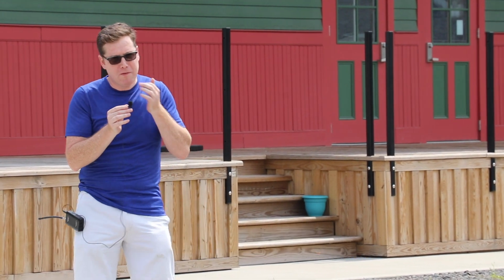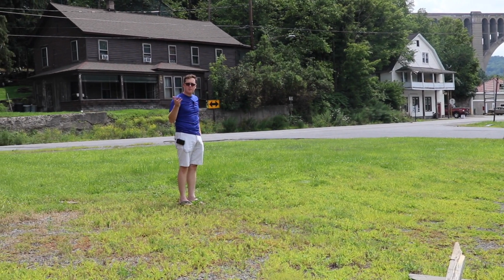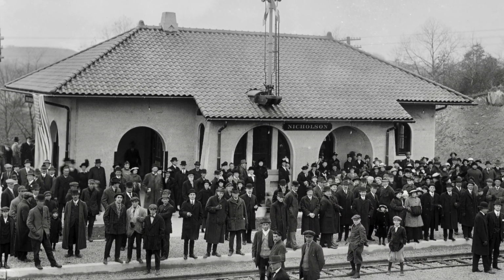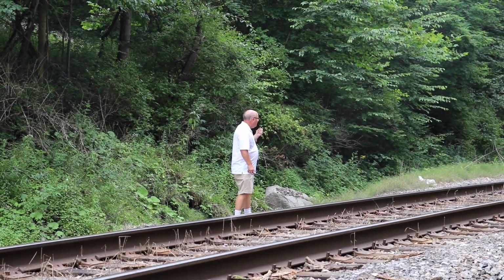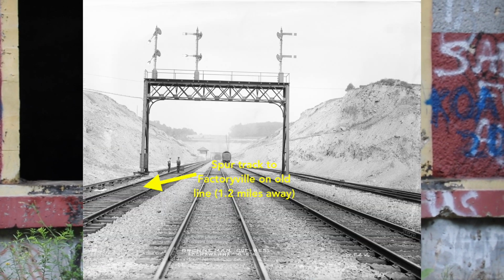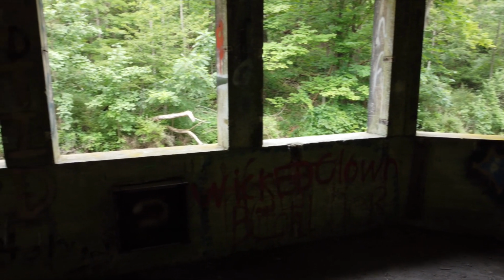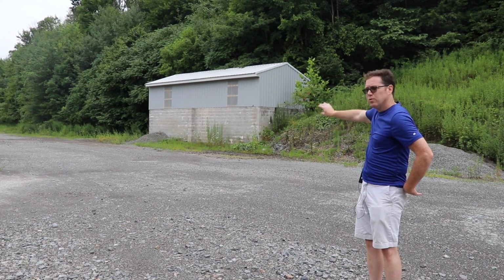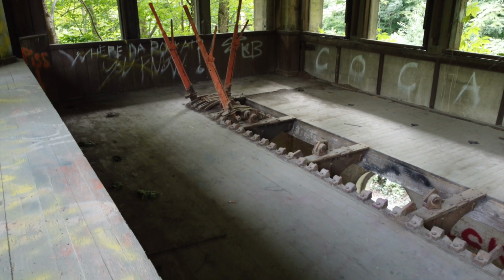Lackawanna Cut-Off - Part 30: Pennsylvania Cut-Off Revisited Again w/Josh Stull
Join Chuck and Josh again for a trip along the Clarks Summit-Hallstead Cut-Off.  This time we get a train--actually, two trains!  But in-between we return to Nicholson, PA, home of the famed Tunkhannock Viaduct, where we will visit not only the bridge itself but the two stations--one on the Cut-Off and one on the old line (where we will get an update on the progress on the restoration of the 1849 depot there).  Then, it's off to Factoryville to see the station site on the Cut-Off, Factoryville Tunnel and the spur line right-of-way between the tunnel and the old line in the town of Factoryville.  Finally, we're go to both Kingsley and Alford on the Cut-Off.